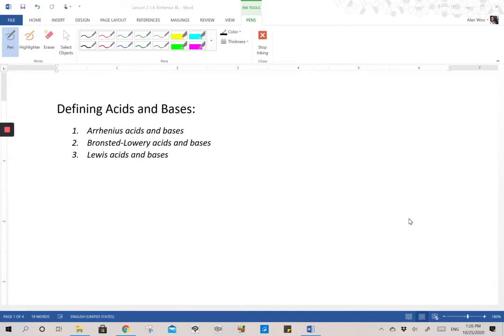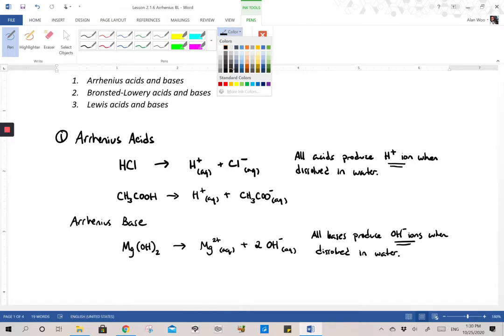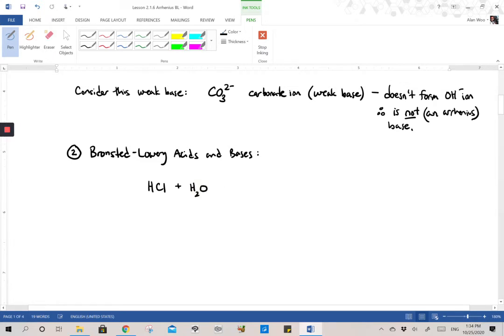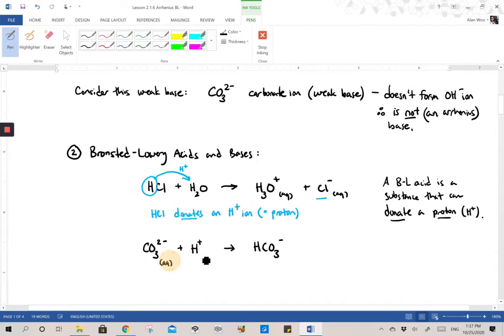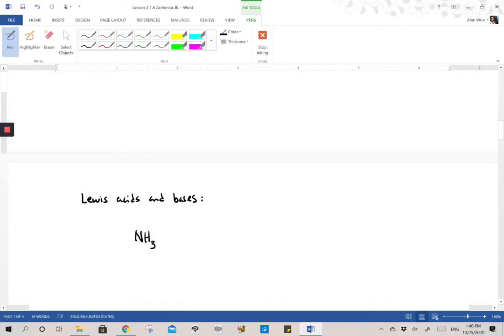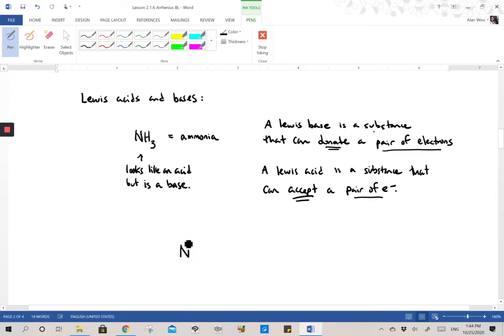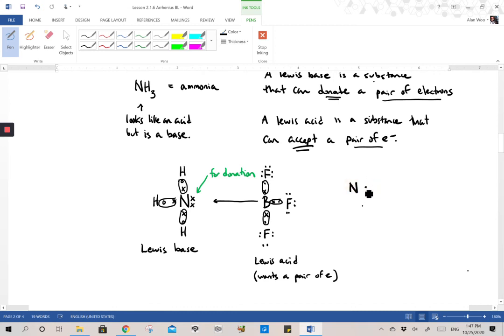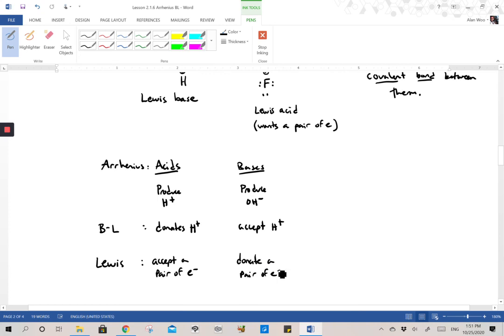Lesson 2.1.3: Defining Acids & Bases